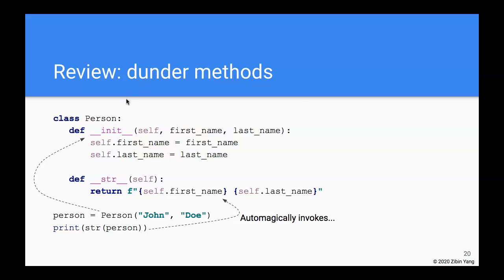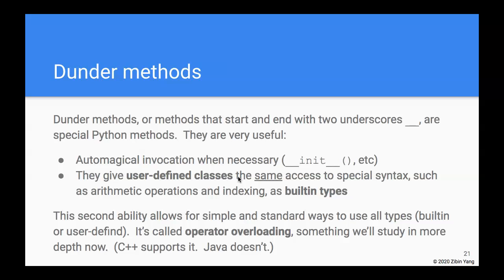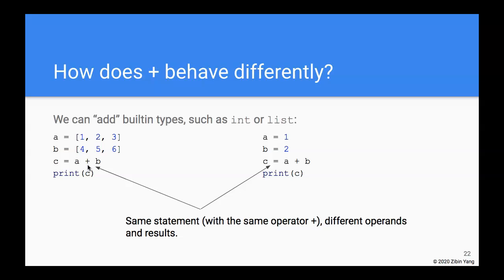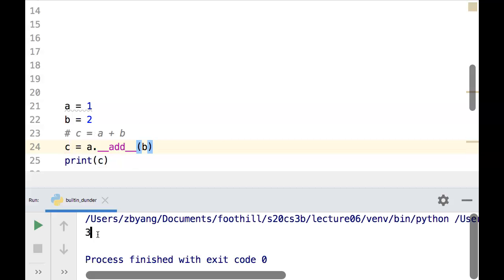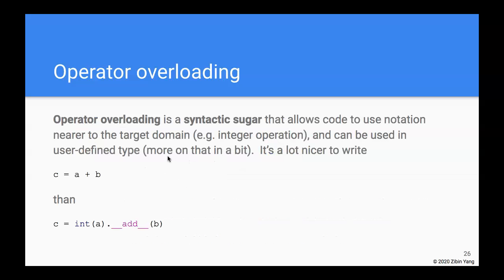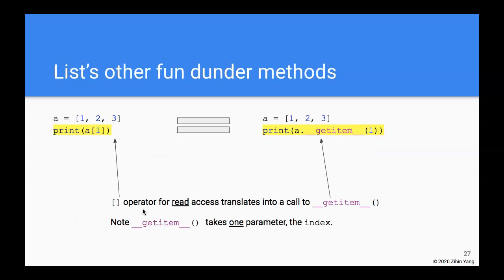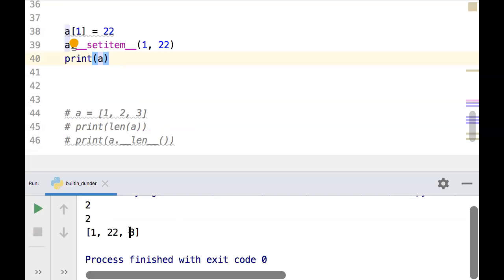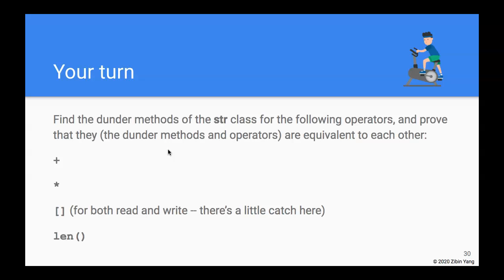CS3B, Week 6, Operator overloading and builtin types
This week we'll study the topic of operator overloading, which makes it possible for user-defined types to make use of operators like +, -, less-then, ==, just like the builtin types do.  This is what gives Python its simplicity from the client code's perspective, and its power from a class implementer's perspective.  It also fits in nicely with Python's dynamic typing nature, which is also known as duck typing.  It turns out to be another way of achieving polymorphism, which we'll study in details.